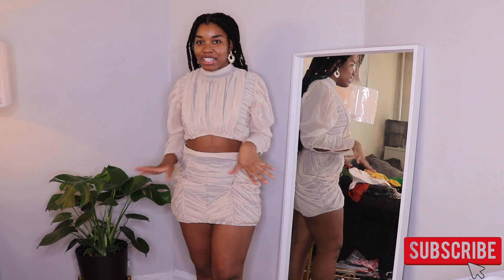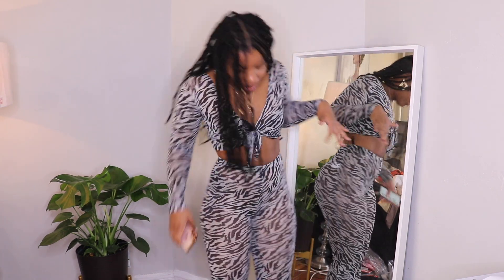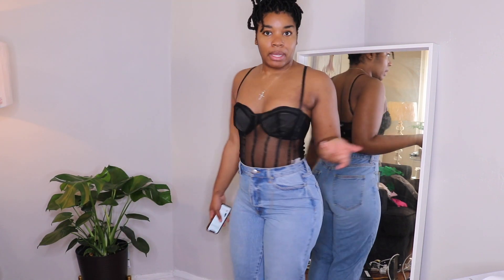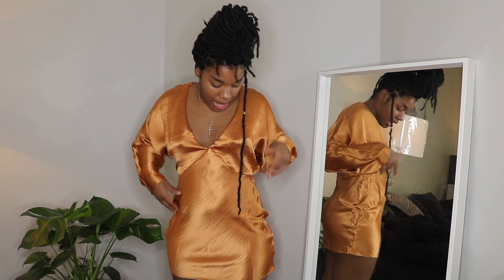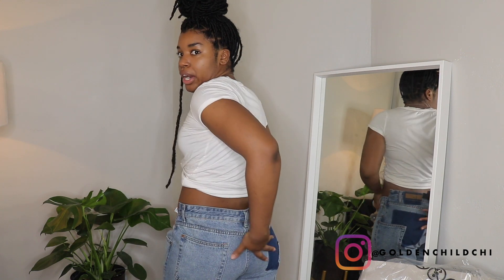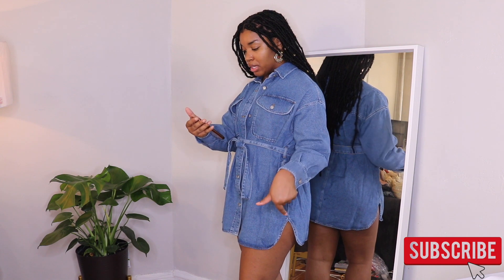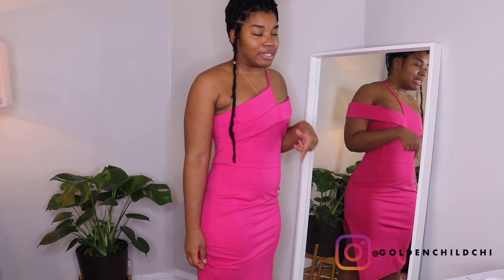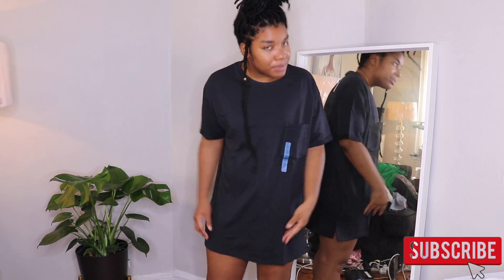HUGE ASOS TRY ON HAUL PT 1 2020 | I SPENT $3,000!! |SUMMER, CASUAL, GOING OUT| GOLDENCHILDCHI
Issa Asos Try On Haul!! I picked up a bunch of items from Asos & just wanted to show you guys. Asos comes in clutch for very vacation and they always have super cute clothes at affordable prices! Lets pretend we're going away and get into these summer fits! Give this video a big Thumbs up for Part 2 & Comment your favorite item down below.

Sign up with my Rakuten/ Ebates Referral to get cash back whenever you shop on Asos!

Outfit 1 Two Piece Set:
Top:

Outfit 2 Two piece Zebra Print Set Size M

asos tryonhaul asoshaul growth 4chair dryhair naturalhair treatment diy quarantine naturalhair 4c hair,type 4 hair,best deep conditioners for type 4 hair, top 5 best moisturizers for dry type 4 hair,easy & affordable diy moisturizing deep conditioner for dry hair,deep conditoning type 4 hair,best hair products for type 4 hair,how to moisturize type 4 hair,diy deep conditioner for 4c natural hair,conditioner for 4c hair,how to grow type 4 hair fast

FAQS:
Name: Chinara
Age: 26
Zodiac Sign: Taurus Gang!
Nationality: Jamaican
Alumna: Stony Brook University

asos asoshaul tryonhaul thickgirlhaul growth 4chair dryhair naturalhair treatment diy quarantine naturalhair 4c hair,type 4 hair,best deep conditioners for type 4 hair, top 5 best moisturizers for dry type 4 hair,easy & affordable diy moisturizing deep conditioner for dry hair,deep conditoning type 4 hair,best hair products for type 4 hair,how to moisturize type 4 hair,diy deep conditioner for 4c natural hair,conditioner for 4c hair,how to grow type 4 hair fast